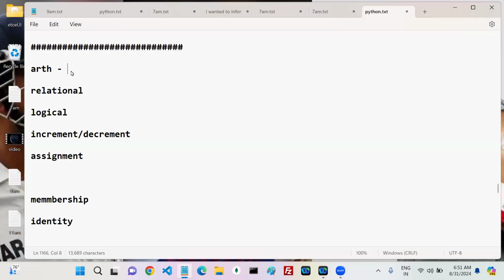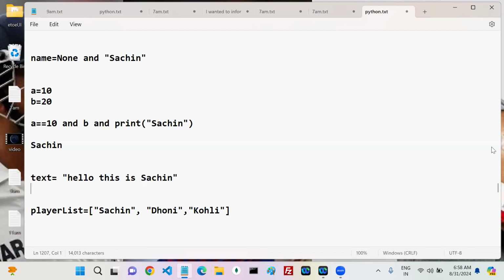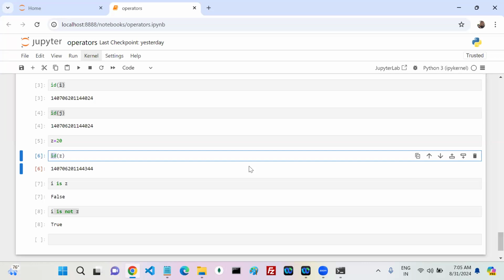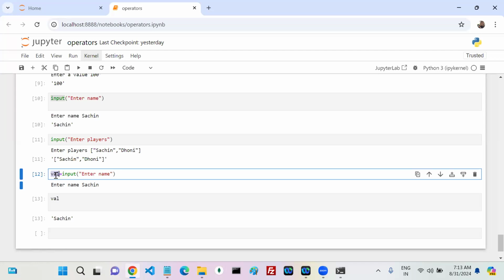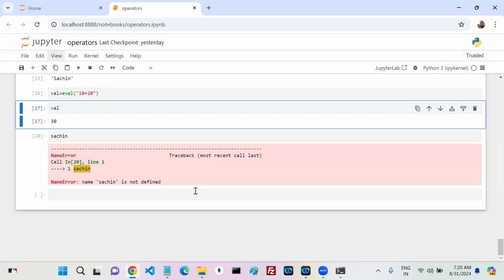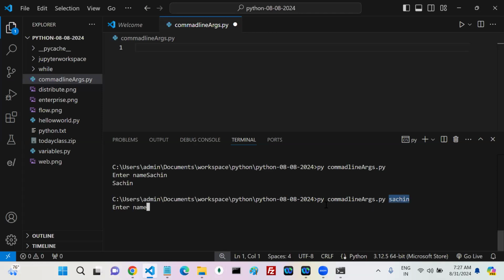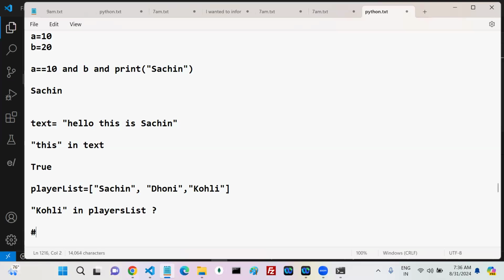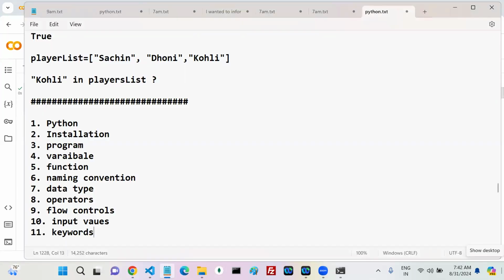VTS SCHOOL Python Day 17 Demo Session